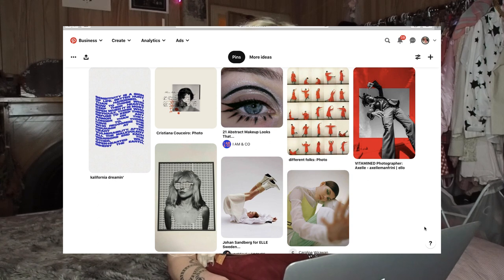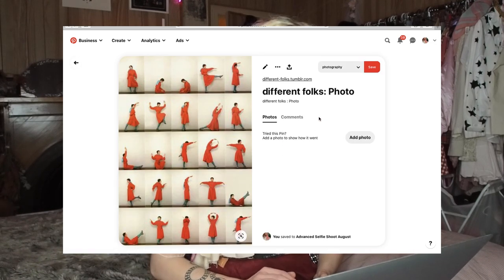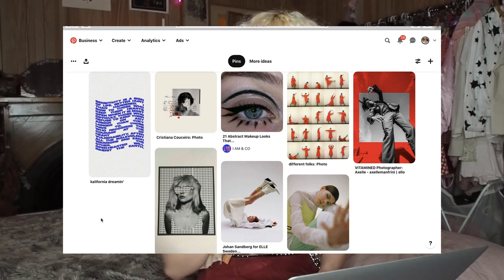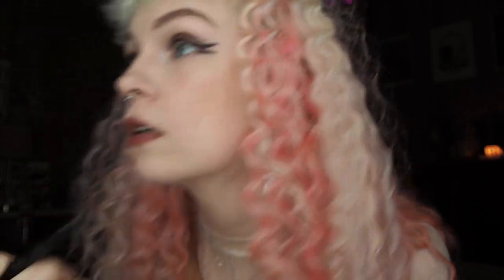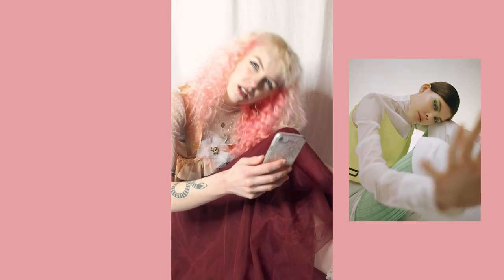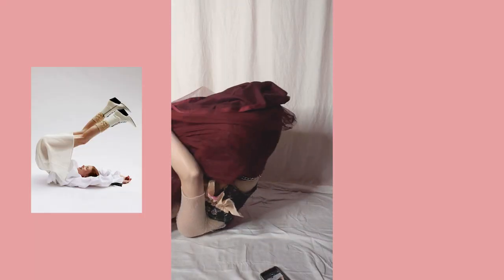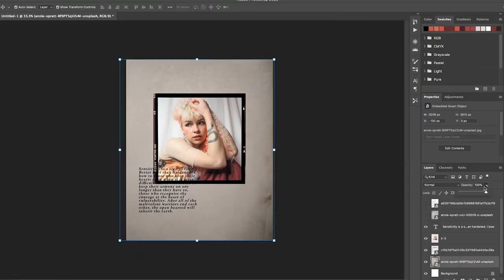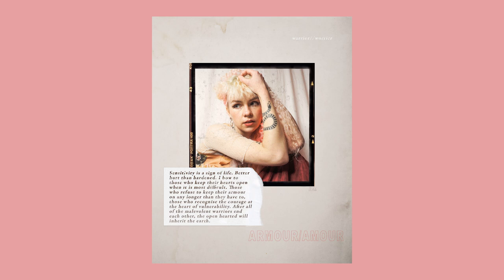I do a photoshoot and everything goes wrong | PINTEREST INSPIRED ADVANCED SEFLIE + photoshop edits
What started out as a simple photoshoot idea while I was stuck at home in lockdown became a series of unfortunate events. Mistakes were made, lessons were learnt. And I still got the end result! ✨

Join me as I take inspiration from Pinterest photography trends, try bold makeup, strike some unique poses and do some creative editing in photoshop. I definitely tried some new advanced selfie ideas.

Feel free to offer advice or talk about your own photography in the comments below. I’d love to have a chat! 🌸

The top I’m wearing in the photoshoot is by Melbourne sustainable fashion designer Fashion Chelsea